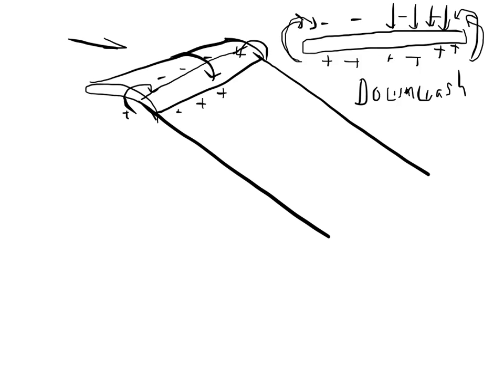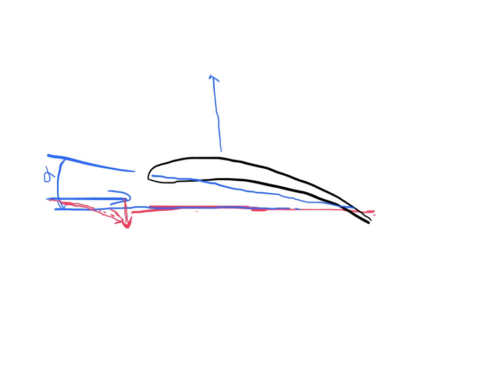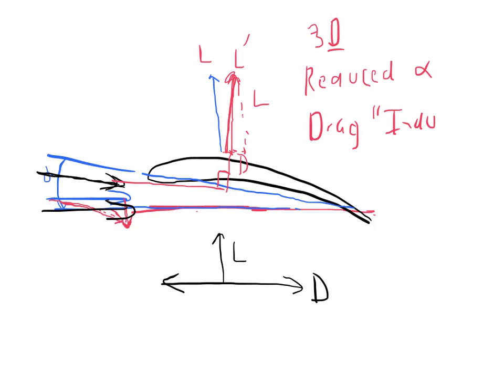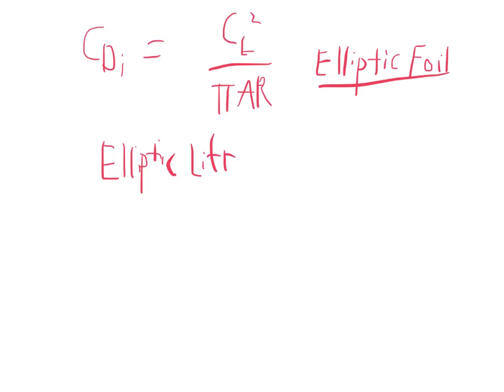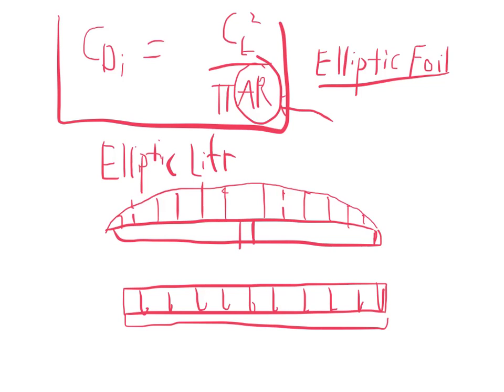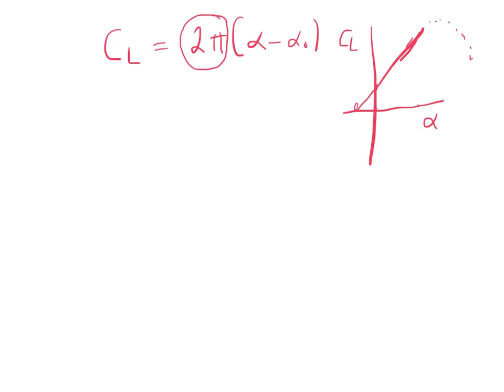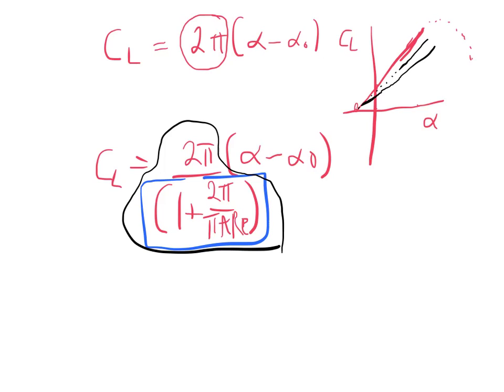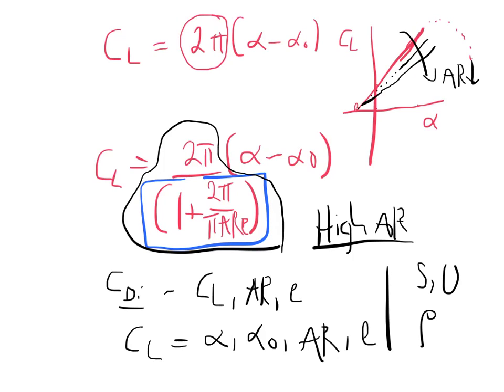Made with Explain Everything